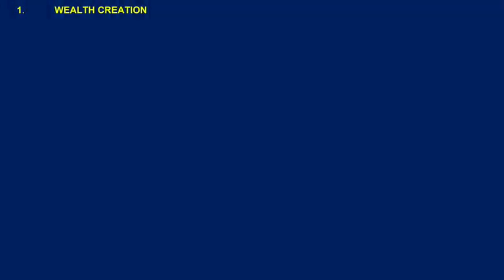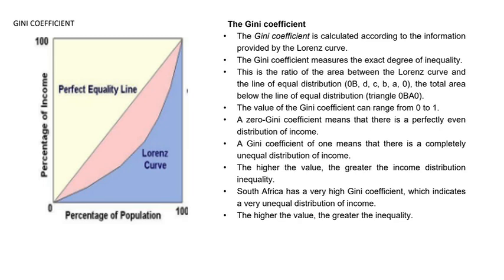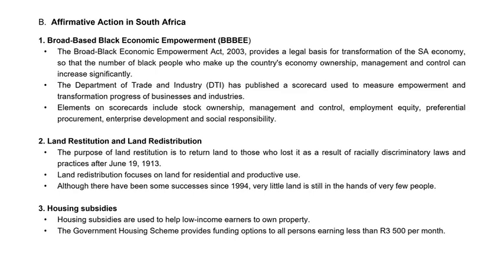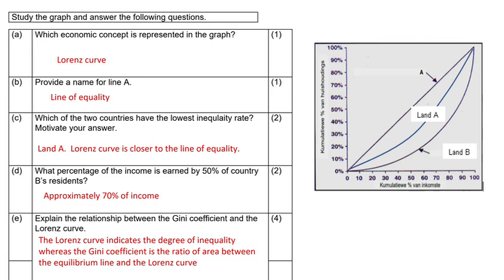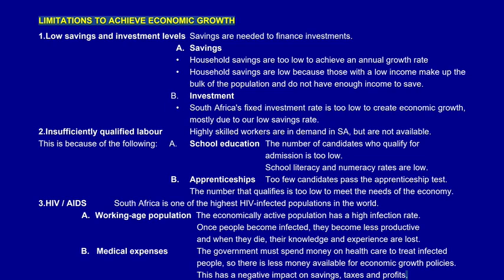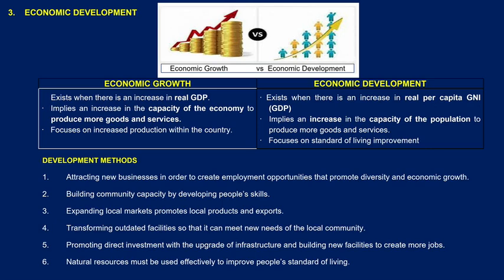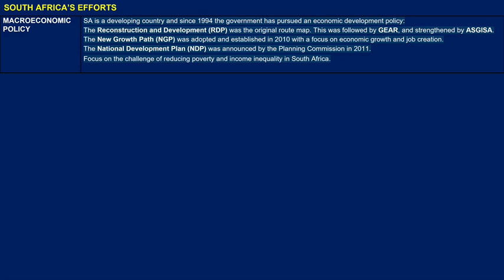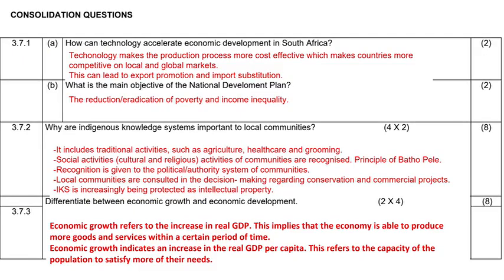Grade 11 Economics - Exam Preparation (Part 5) Wealth Creation & Economic Growth (CAPS)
Grade 11 Economics Revision (CAPS) — Exam preparation explained step-by-step.
Perfect for Grade 11 revision, NSC exam preparation, and mastering CAPS Economics concepts.